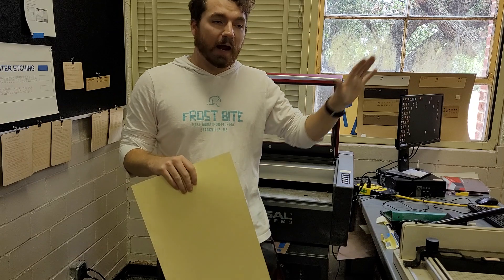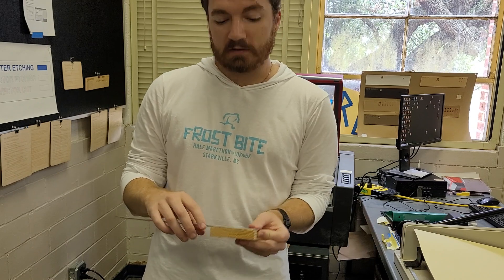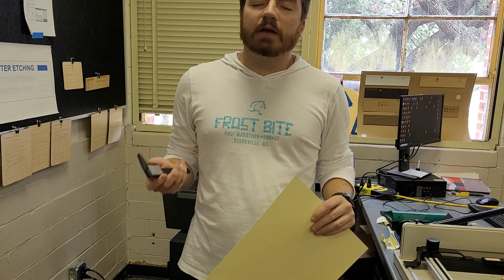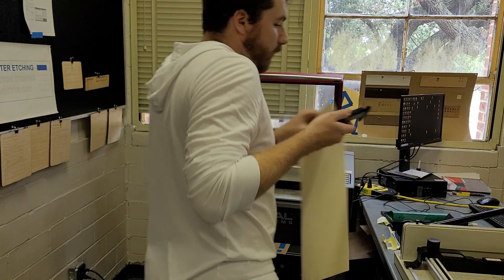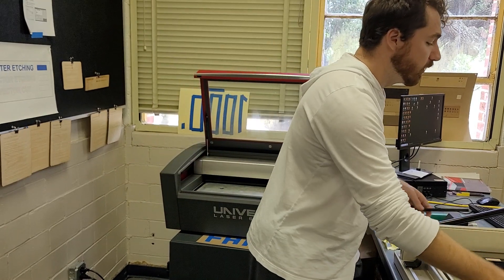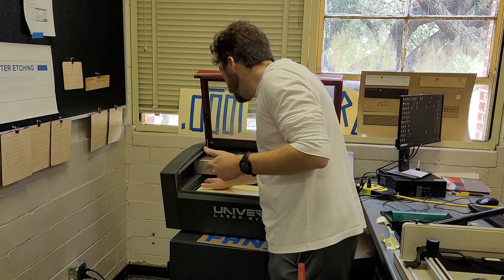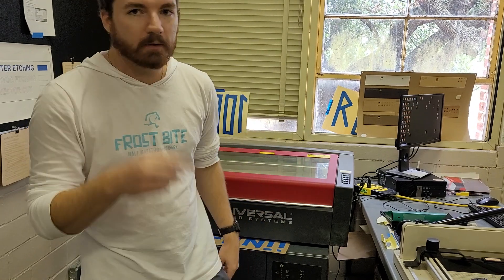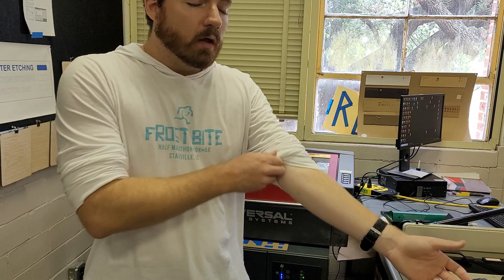B Laser 1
Art Lab: This video explains the basics of preparing the materials you would like to cut or etch and how to load them into the Laser Cutter.